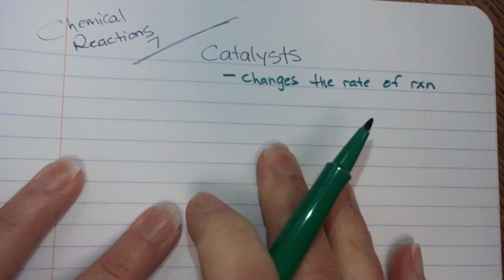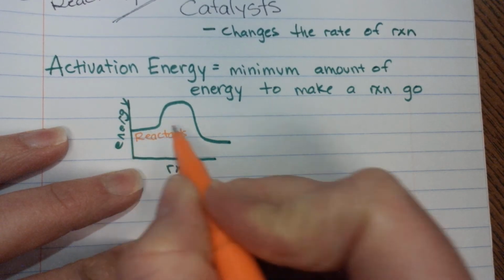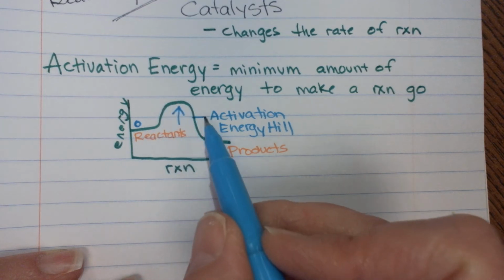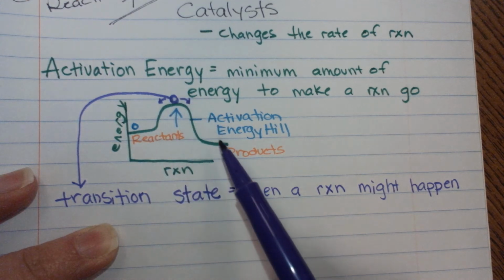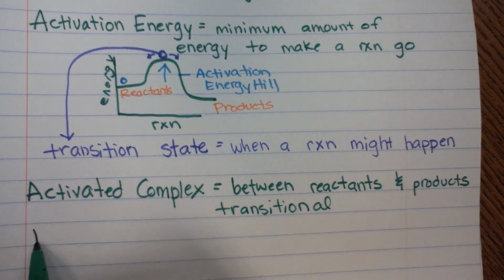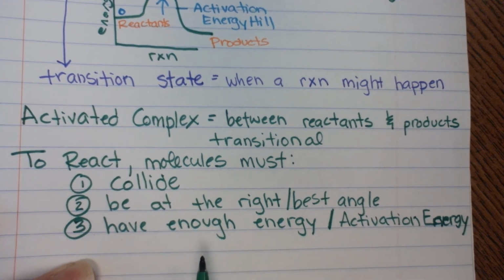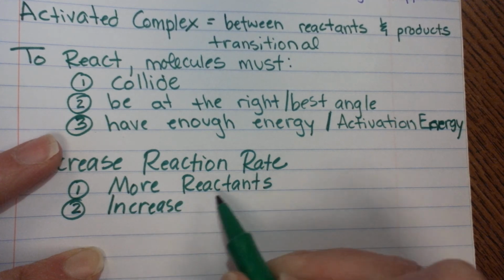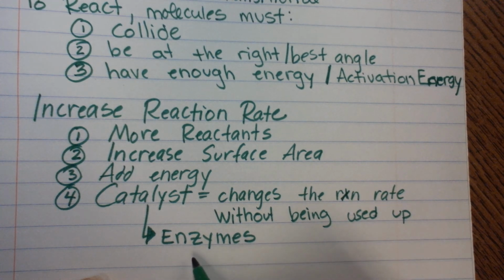Chemical Reactions 7 | Activation Energy/Catalyst Notes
Notes from today's lesson